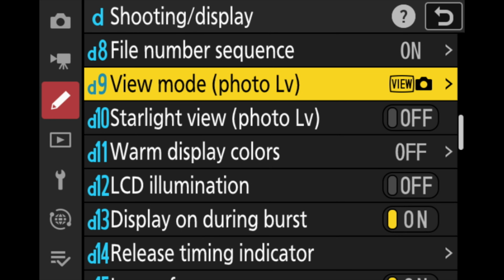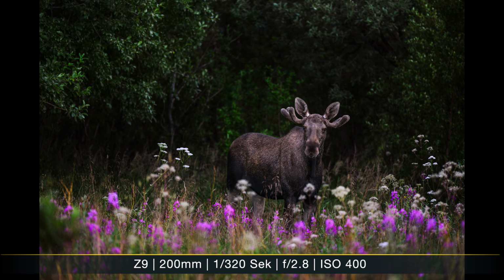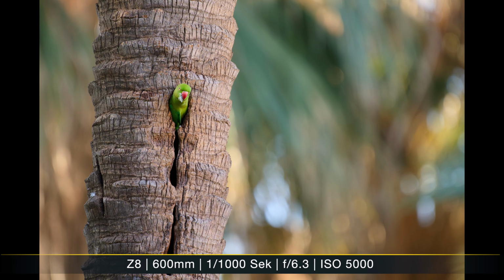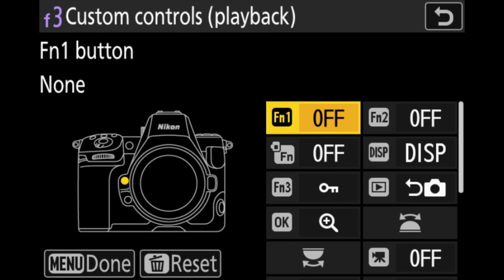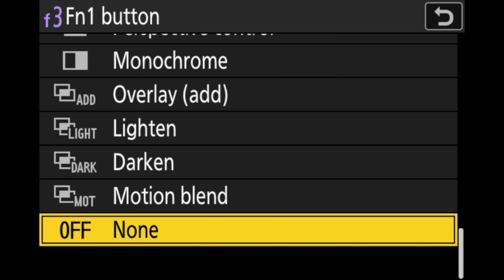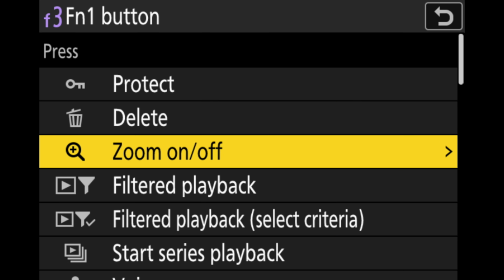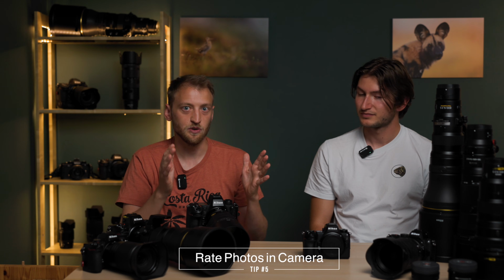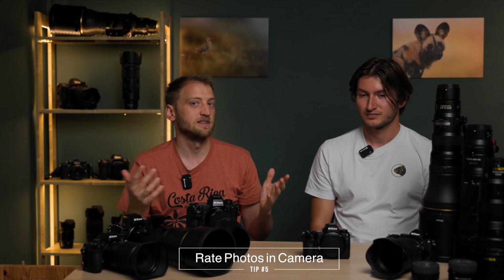Nikon Z cameras – are you familiar with these hidden features?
@nicolas.stettler and I will show you seven hidden features and tricks for (almost) all Nikon Z cameras. These include autofocus, exposure and button configuration.

Canon R5 II
Canon R1
Canon RF14-35 f/4 L IS
Canon RF 35mm f/1.8 Macro
Canon RF 50mm f/1.8
Canon RF 100-300 f/2.8 L IS
Canon RF 100-400 f/5.6-8 IS
Canon RF 100-500 f/4.5-7.1 L IS
Canon RF 600mm f/4 L IS
Canon RF 1.4x Teleconverter
Canon RF 2x Teleconverter